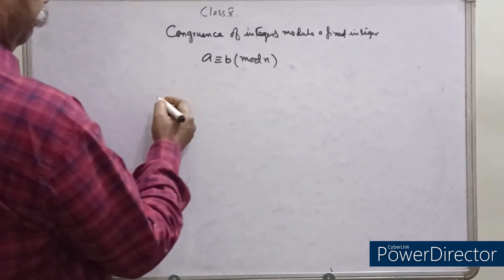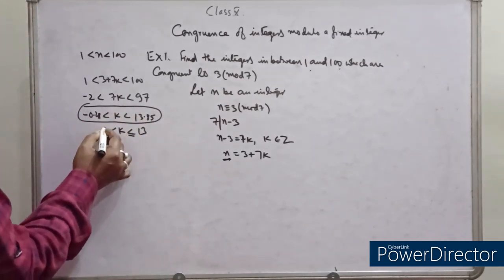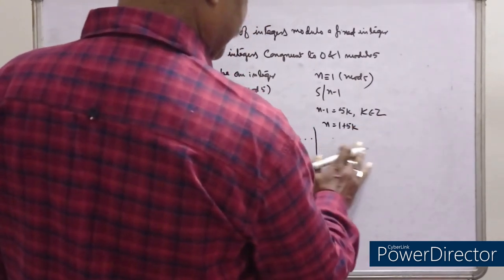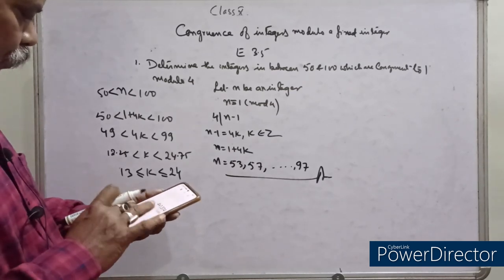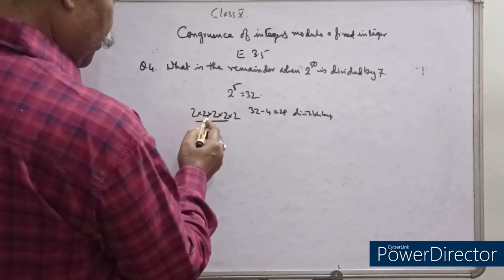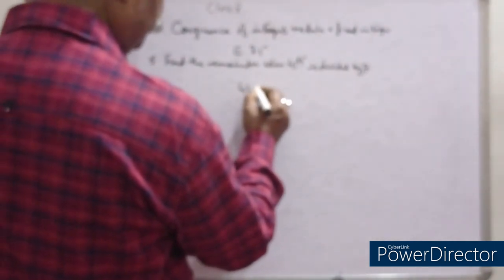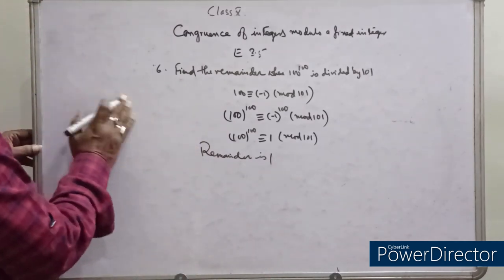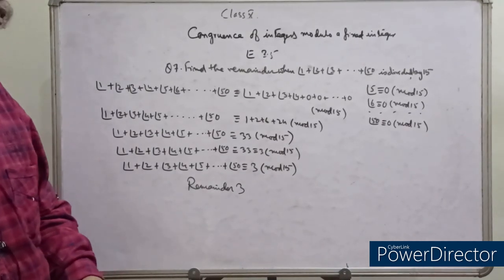CLASS 10 ADVANCED MATHEMATICS CONGRUENCE OF INTEGERS MODULO A FIXED INTEGER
Class 10
Subject: Advanced Mathematics
Chapter: Arithmetic of Integers
Topic: Congruence of integers modulo a fixed integer